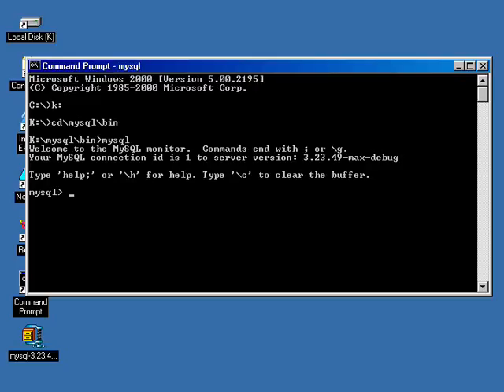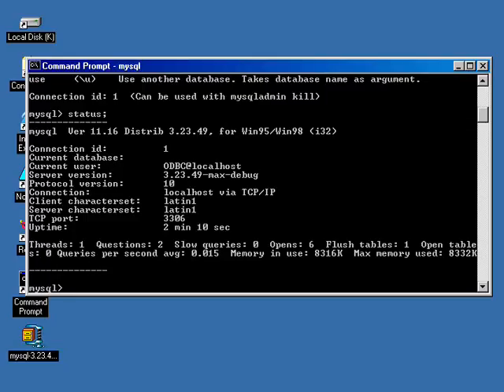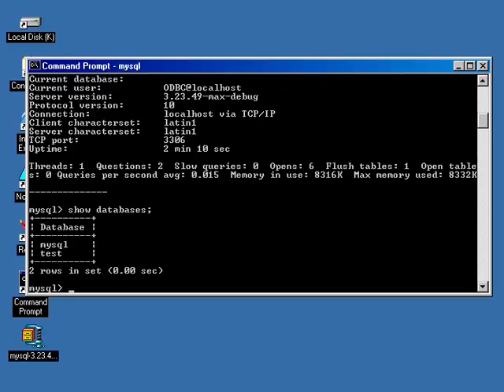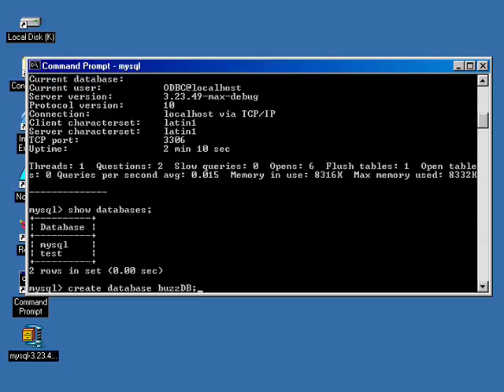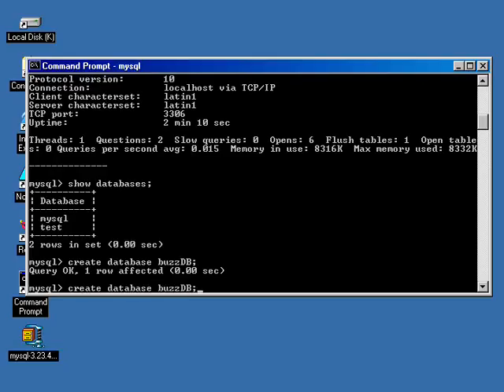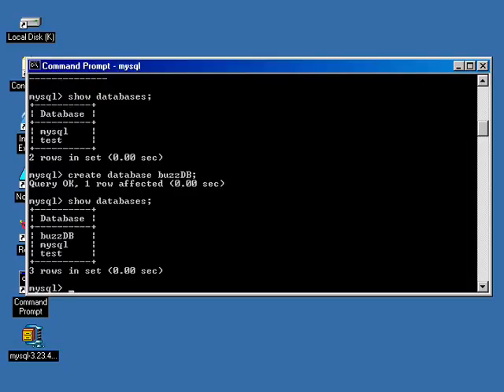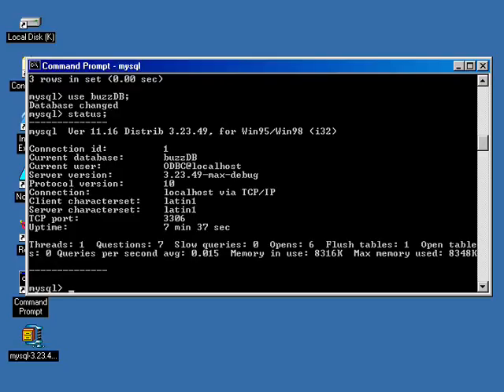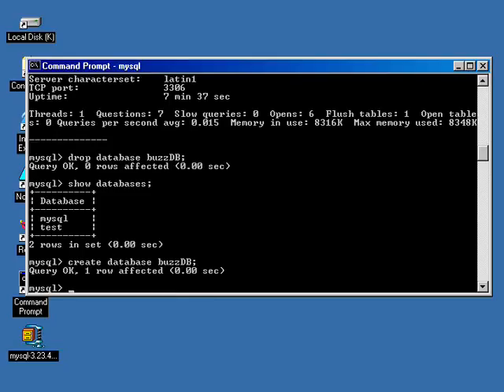VIDEO TUTORIAL] PHP & MySQL (Course 07 Intro to DATABASES)